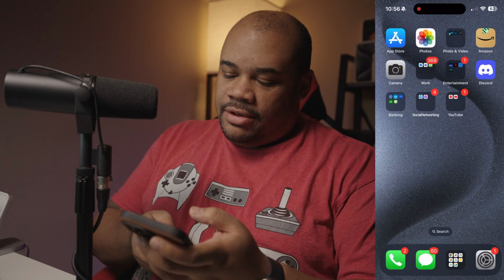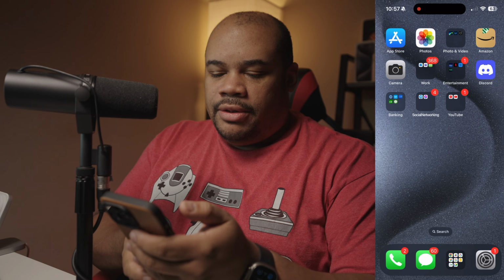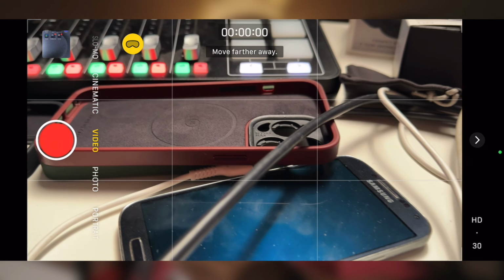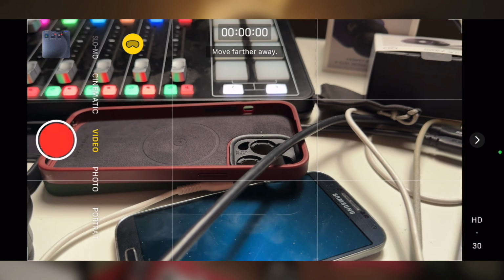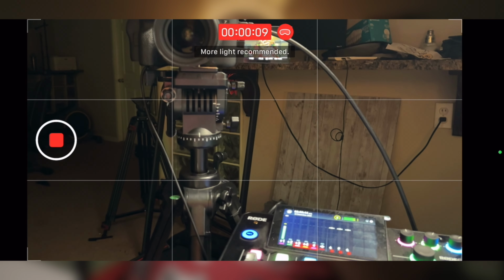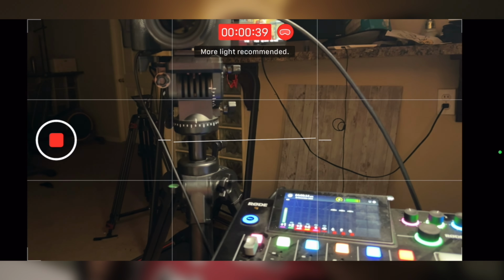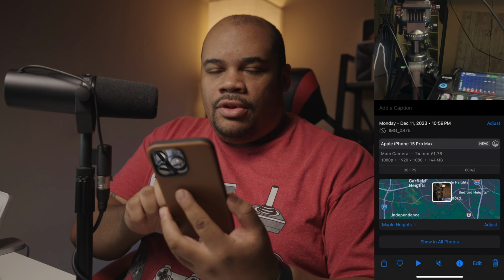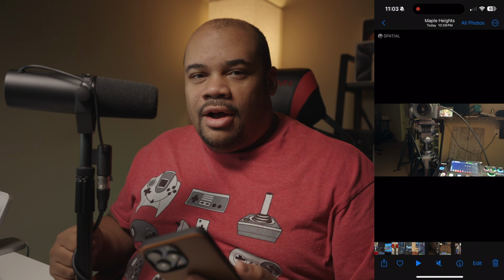Spatial Video on iPhone 15 Pro Max for Beginners!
Step by step tutorial on how to use spatial video on the iPhone 15 Pro and iPhone 15 Pro Max, Spatial videos recorded on the iPhone can be viewed on the Apple Vision Pro when it comes out in 2024

♦ Equipment I use for this channel
Sony A74
Tamron 17-28mm
Sony 28-70mm
Sony ZV-1
MacBook Pro 16 M1
Aputure Amaran 60D Lighting